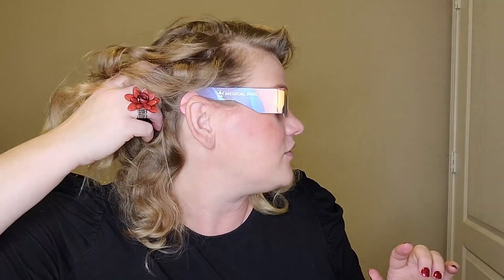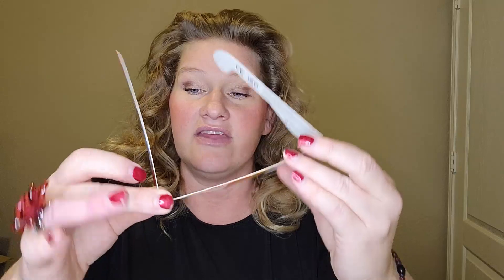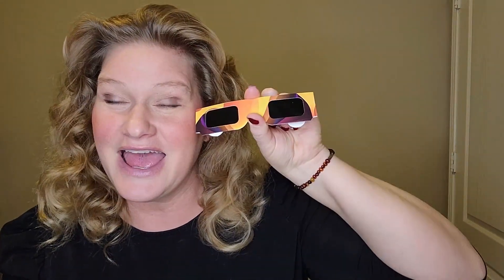Review of Solar Eclipse Glasses (10 pack) Safe Shades for Direct Sun Viewing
Check this Amazon link for the current price: https: //amzn.to/4boJGBY